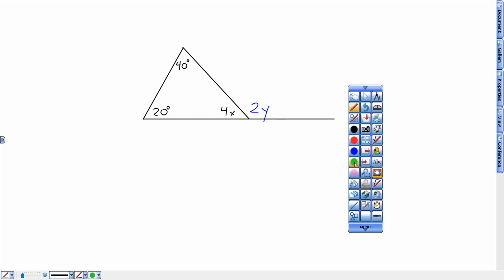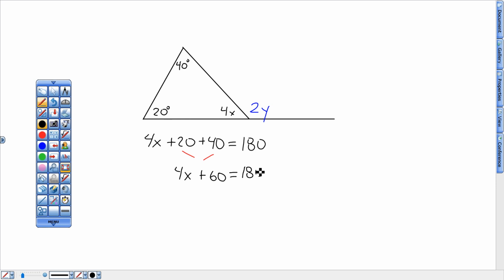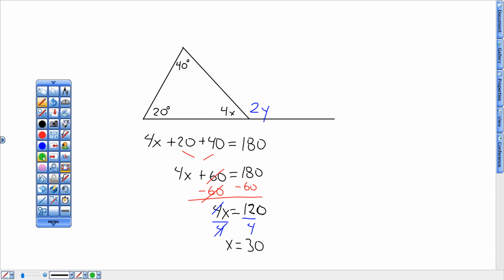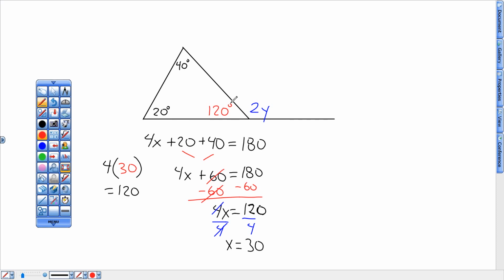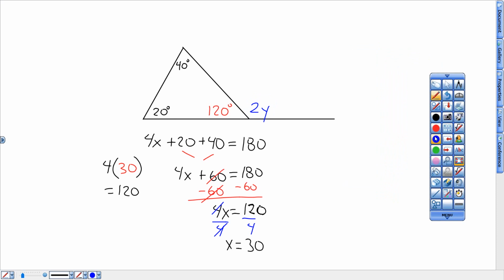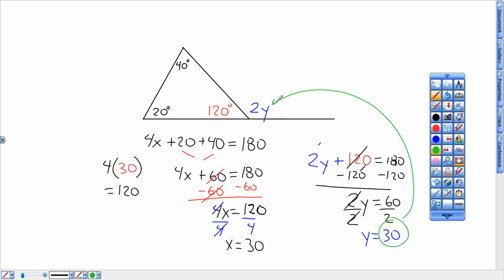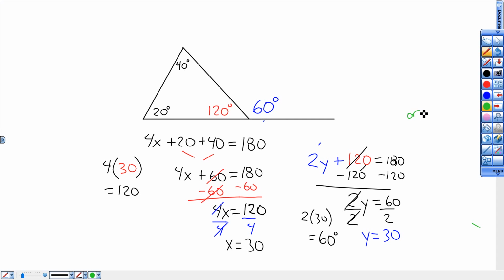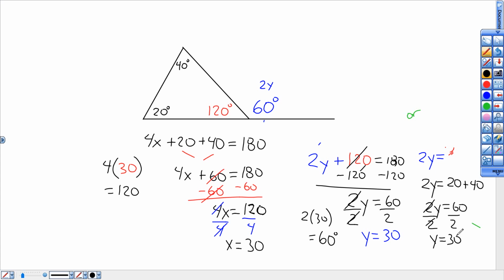m1 ready hw 2 9